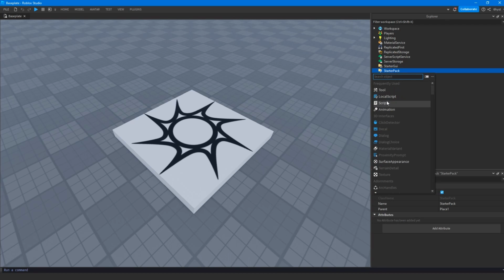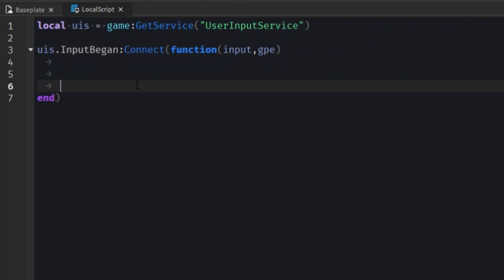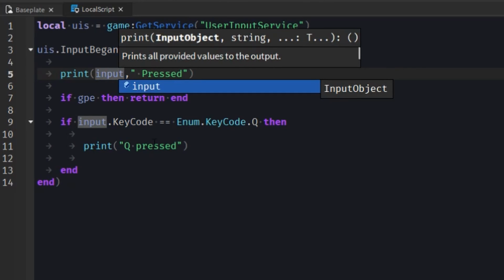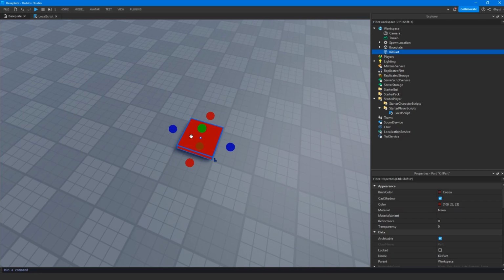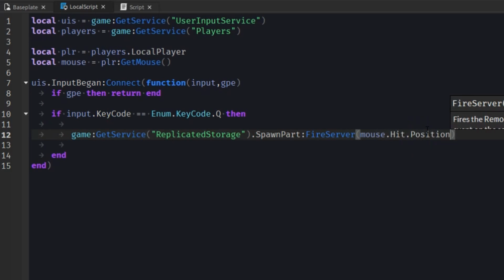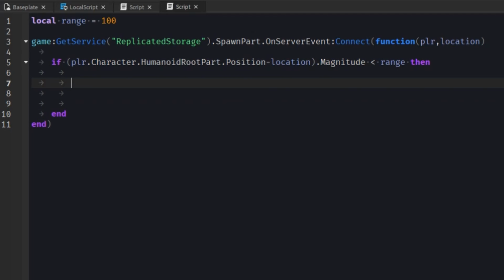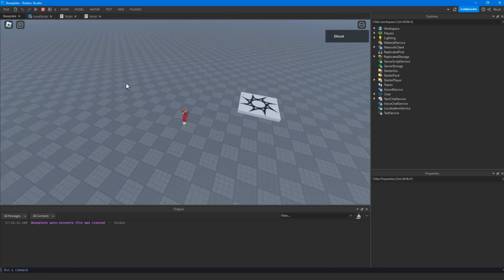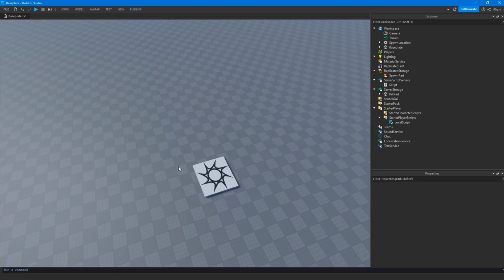Part 19 User Input Service - How To Script In Roblox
0:00-1:40 What is user input service?
1:00-6:40 Input began
6:40-8:45 creating a lava part
8:45-10:20 get mouse's 3d location
10:20-11:00 listen to event on server
11:20-12:30 get distance between 2 positions
12:30-13:00 clone lava part and position it
13:00-13:50 offsetting a vector3
13:50-14:10 debris
14:10-15:10 testing script
15:10-16:10 Input ended/detecting key held down
16:10-18:09 make your own script